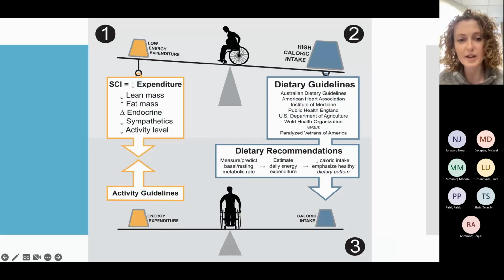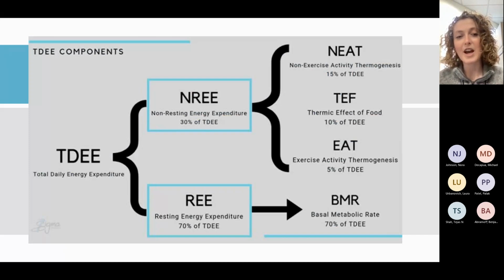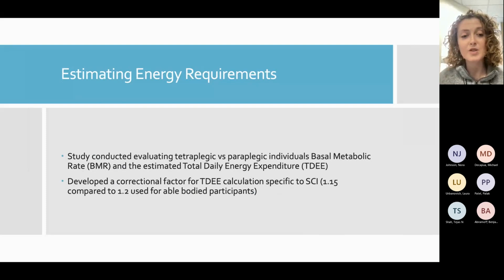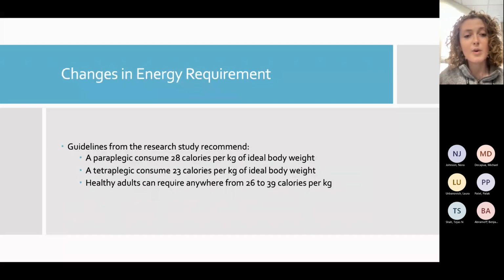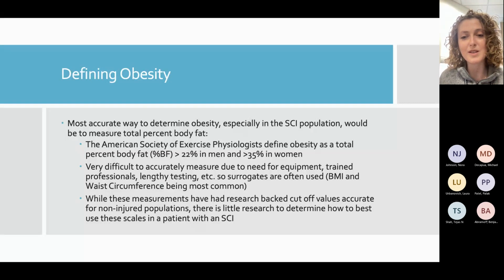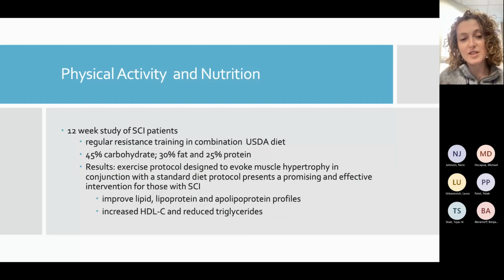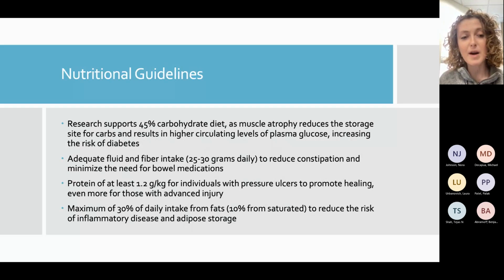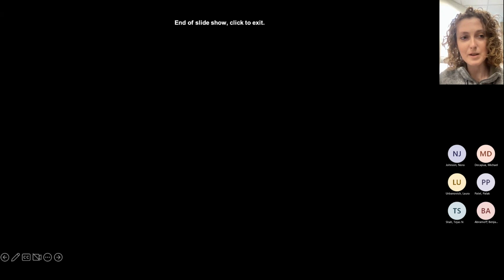Metabolic Needs Following SCI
Dr. Mackinzie McDaniel Presents Metabolic Needs Following SCI